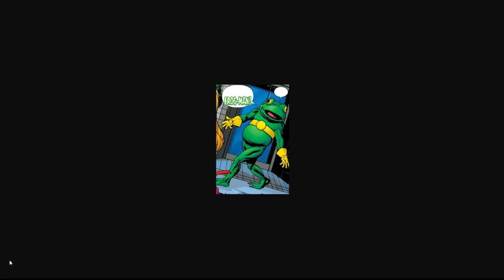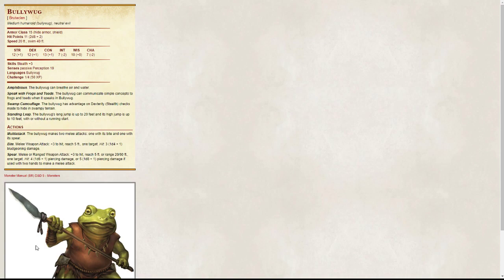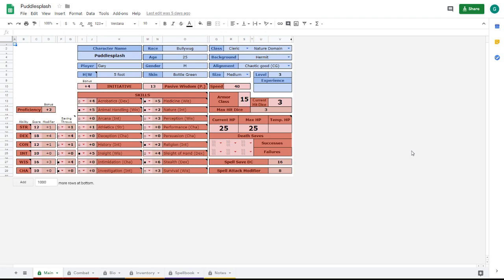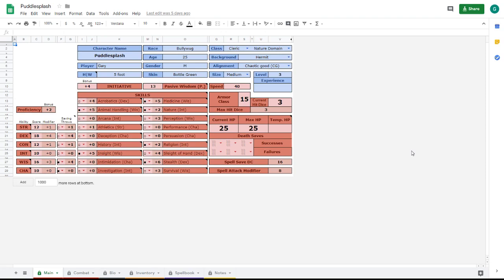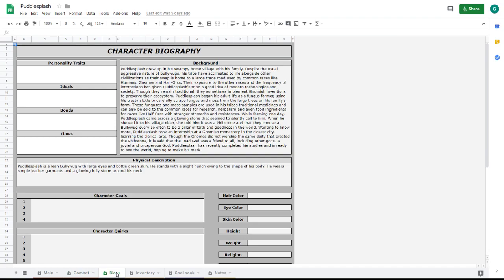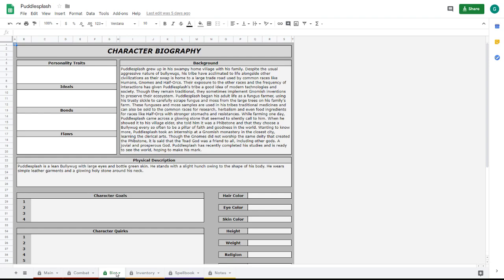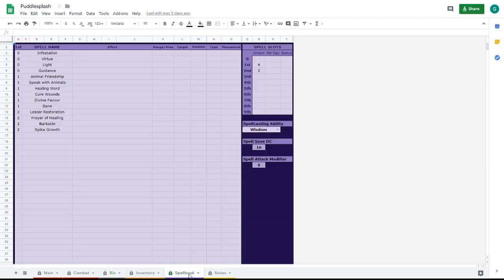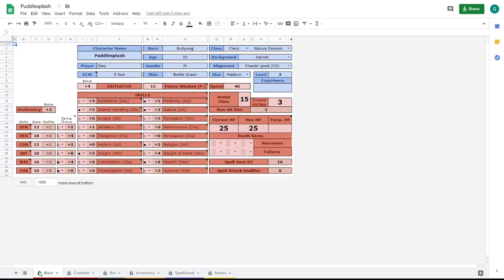Character Witness! Episode 5: Bullywug Bonus - Puddlesplash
This week we're starting our Bullywug Bonus series! Every 5 or so episodes we'll take a concept and make a character from it. This time, we're dealing with Frog-people.

Based on Bullywugs, Marvel's Frog-Man and even Venture Bros' Brick Frog.

You can catch the audio version of the podcast on Anchor